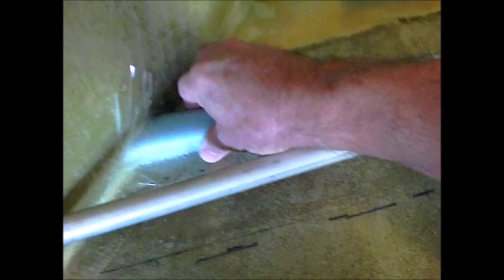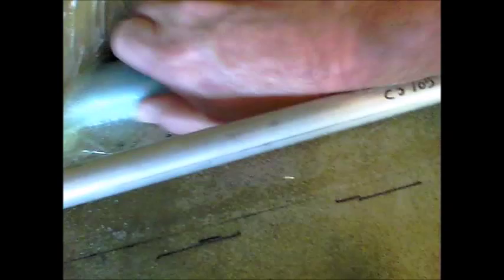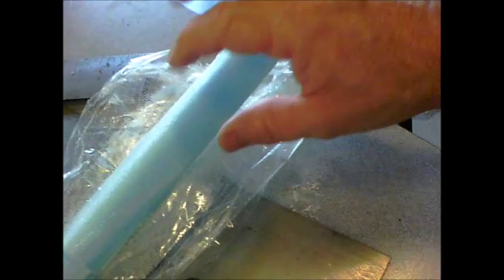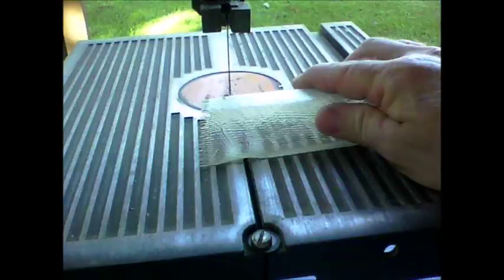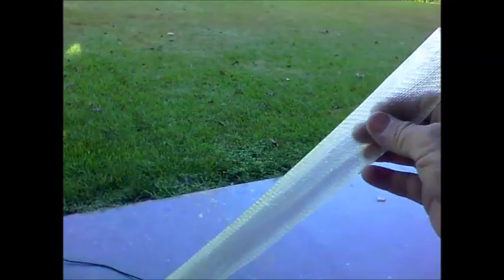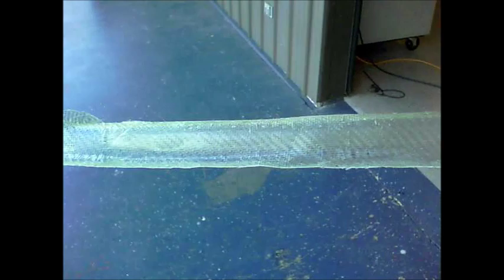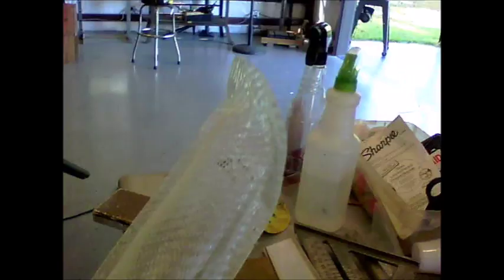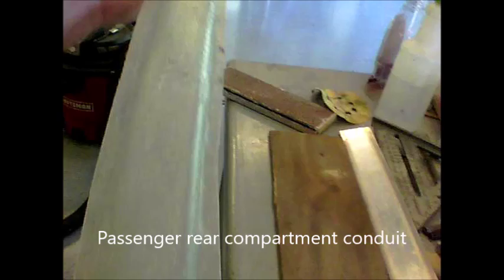Cozy Mark 4 Electrical Conduit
Building my electrical conduit for my Cozy Mark 4 Experimental aircraft